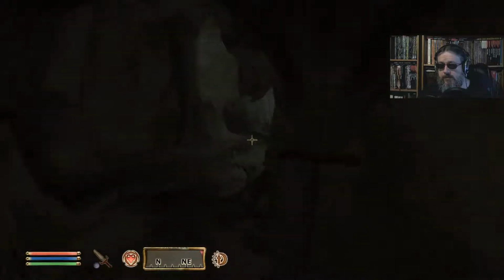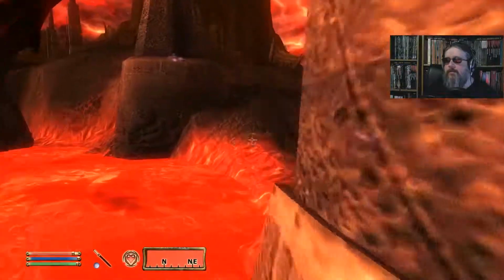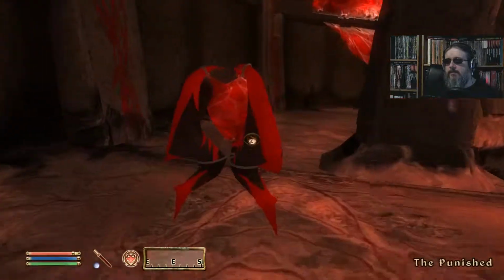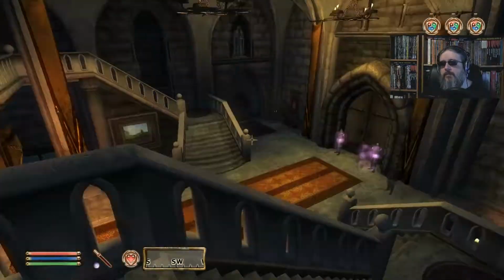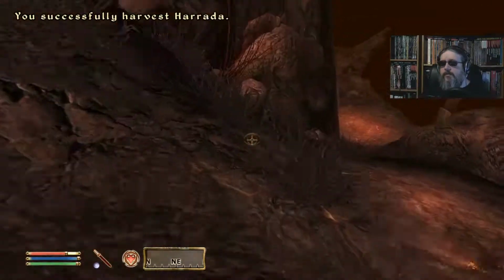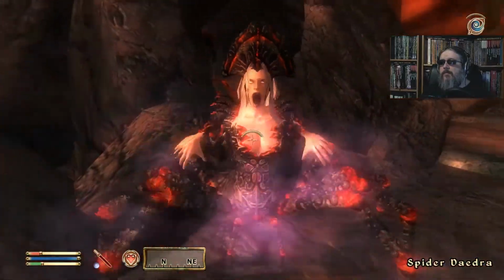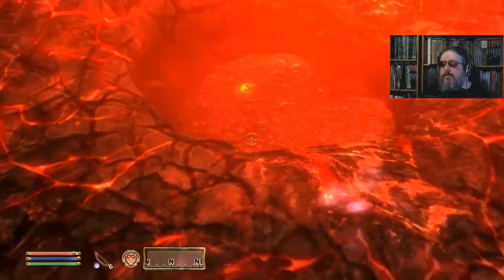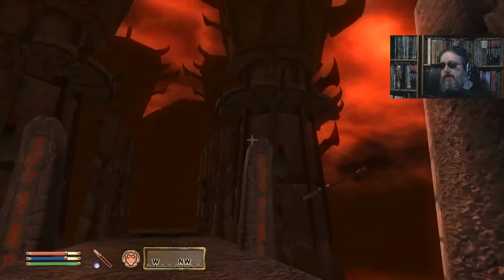Knights of the Thorn | TES IV: Oblivion 55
Oh man, escort quests. Noooo.